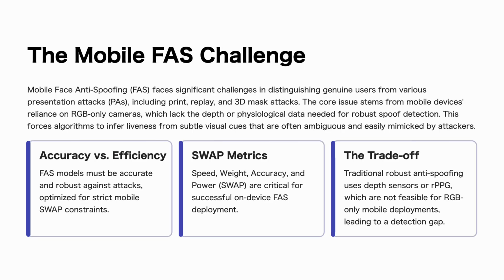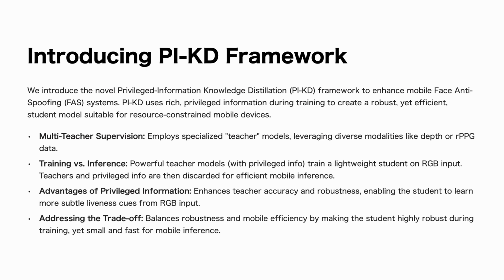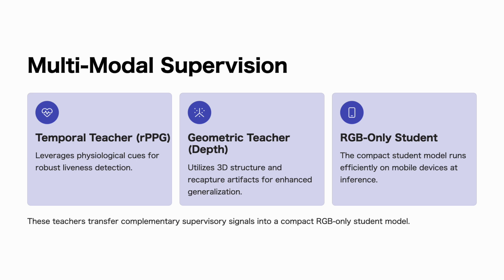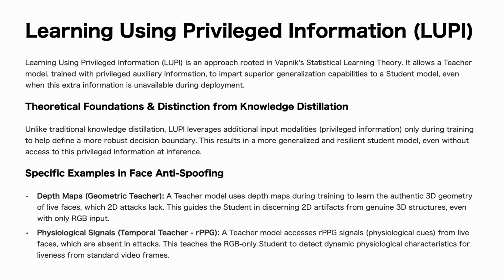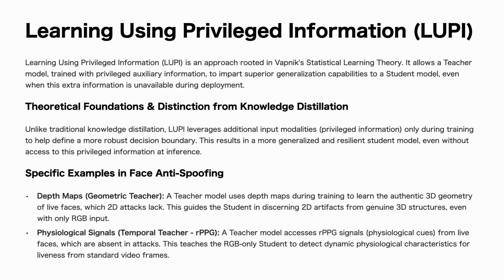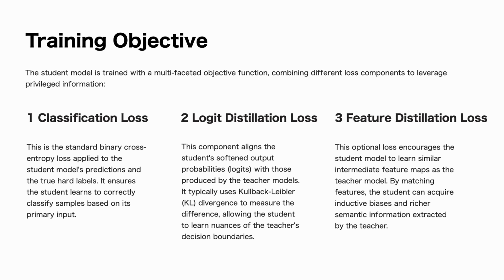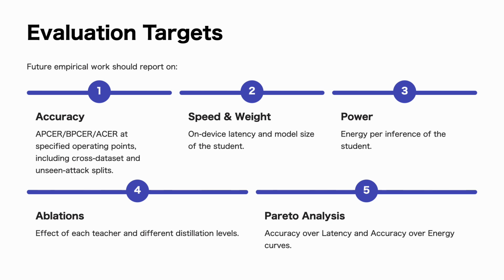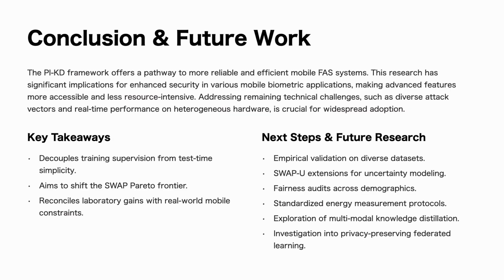Mobile face anti-spoofing through privileged multi-teacher distillation under SWAP constraints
The 2nd International Workshop on “Bioinformatics and applied information technologies” (BAIT 2025)